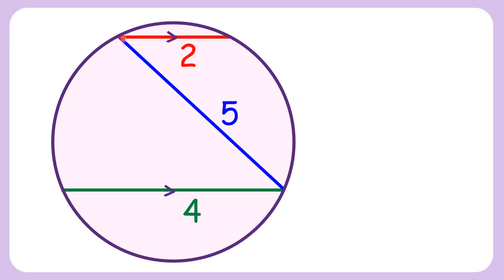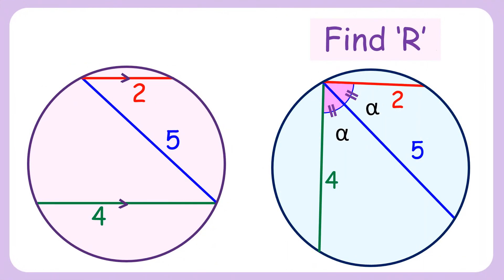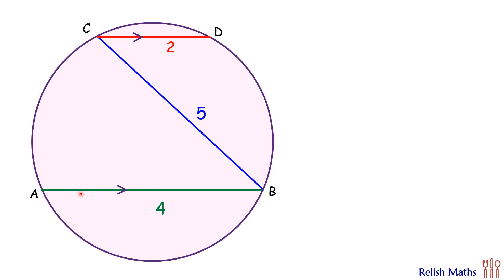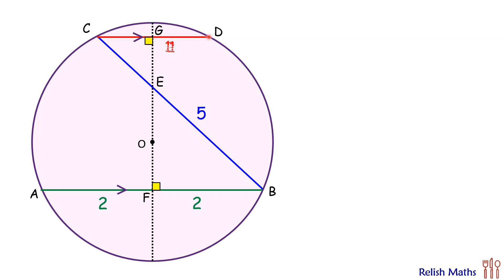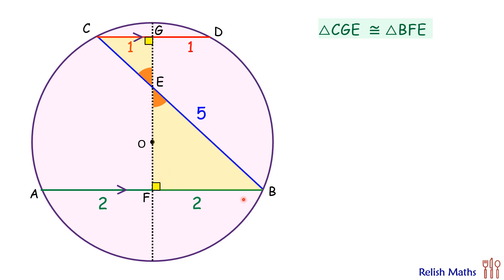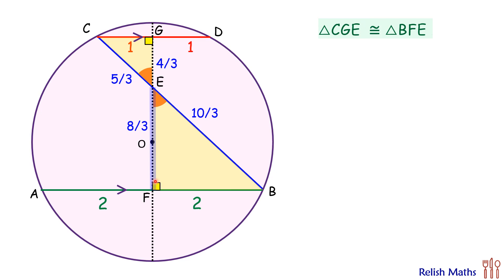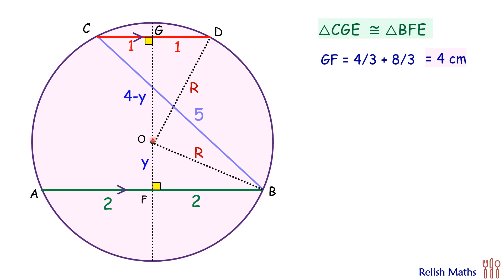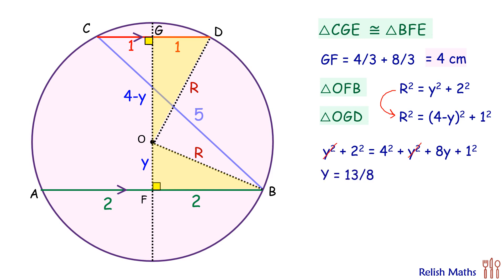154) Two parallel lines & transverse lines in a circle. Find circle radius | Math Olympiad.